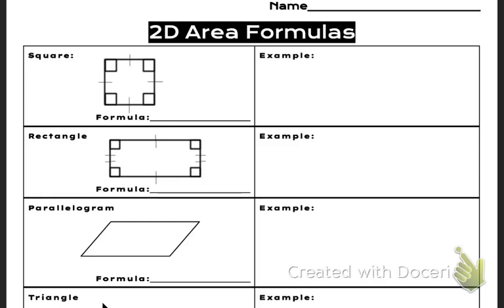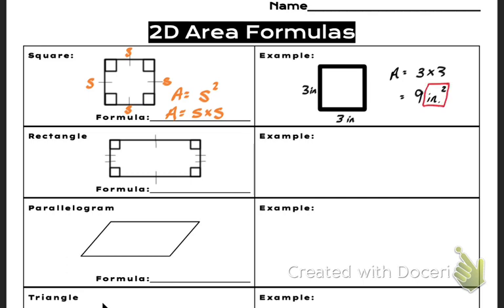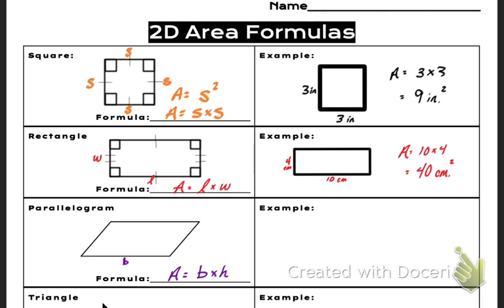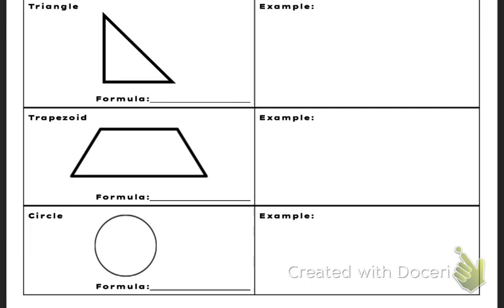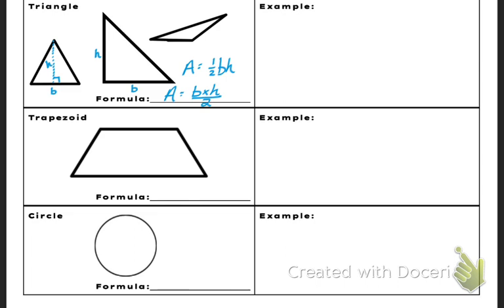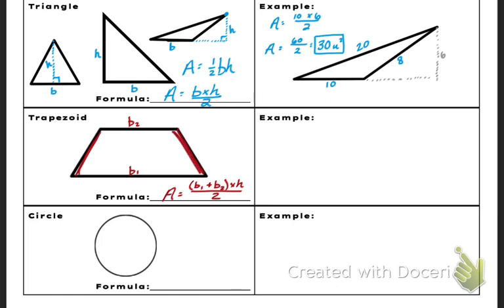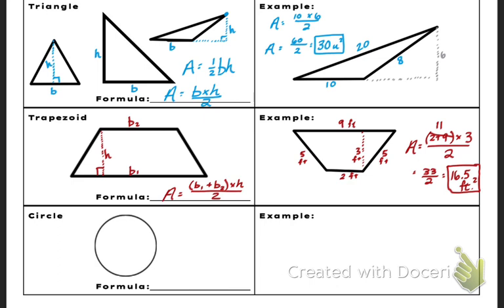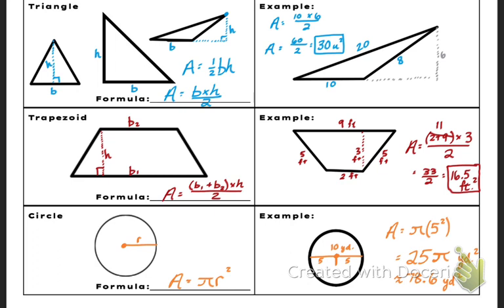Pre-Algebra - 2D Area Formulas